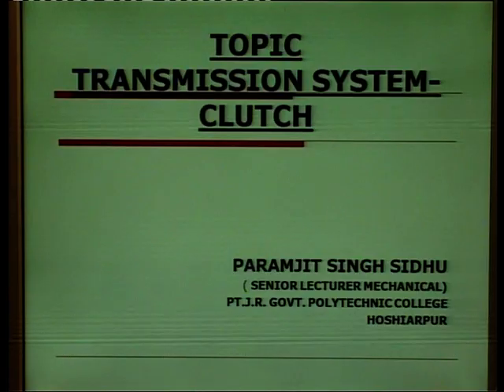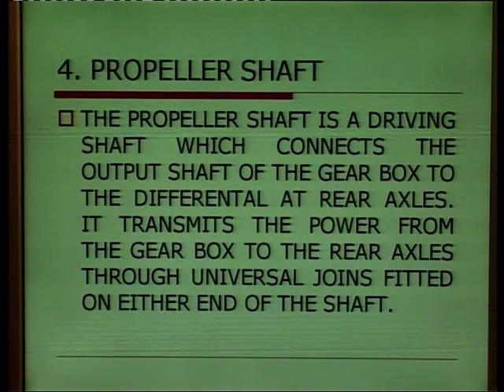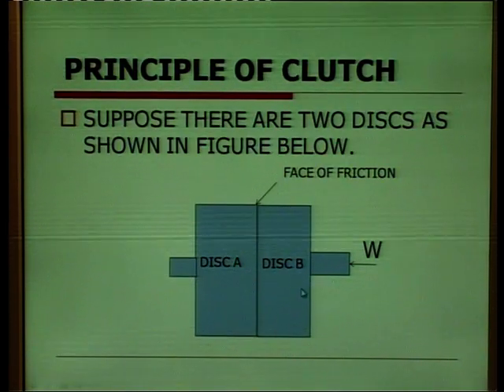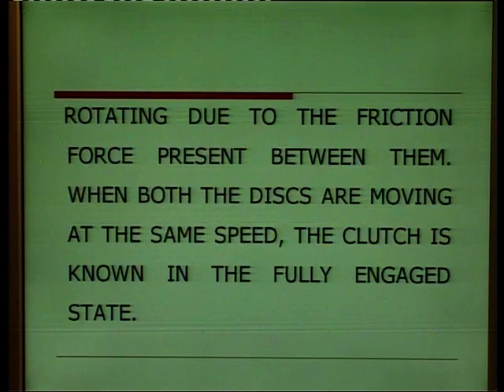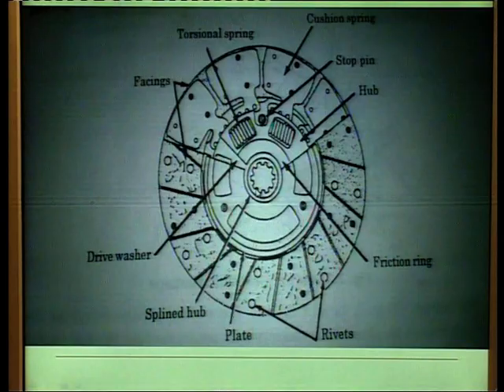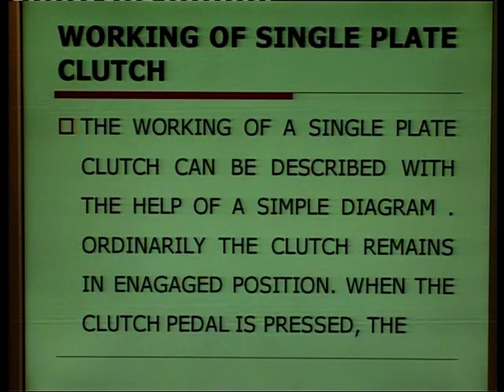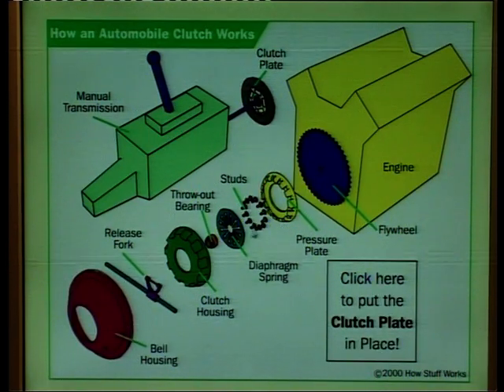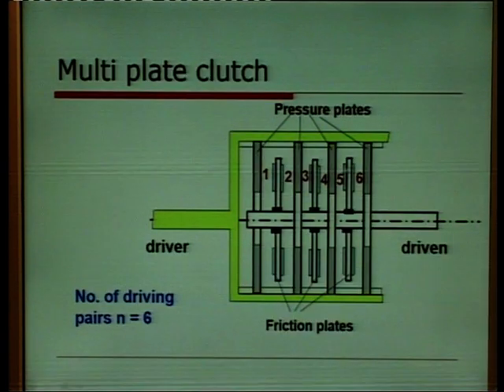Mech. Engg_Transmission System - Clutch Mechanism (Part 1)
Mech. Engineering | Transmission System — Clutch Mechanism (Part 1)

Lecture by: Paramjit Singh Sidhu, Associate Professor, ME

Topics Covered in This Lecture:In this comprehensive lecture, we explore the fundamental components of a vehicle's transmission system and delve deep into the construction and working of different types of clutches.✅ Transmission System Overview:
00:09 — Introduction to Transmission Systems
00:14 — Defining the power transfer from crankshaft to wheels
01:06 — Layout Diagram (Radiator to Differential)⚙️ Clutch Mechanics & Principles:
08:18 — The Friction Principle of Clutches
10:51 — Key Requirements of an efficient Clutch
12:01 — Classification (Dog, Friction, and Fluid Clutches)🛠️ Deep Dive into Clutch Types:
13:35 — Single Plate Clutch Construction
17:55 — Coil Spring vs. Diaphragm Type Clutches
21:35 — Working: Engagement and Disengagement
26:53 — Multiplate Clutch: Introduction & Torque Formula🎓 Course: Diploma in Automobile Engineering / Mechanical Engineering
📚 Subject: Automobile Engineering / Transmission Systems
🏫 Institution: Punjab Polytechnic (PSBTE&IT)AutomobileEngineering